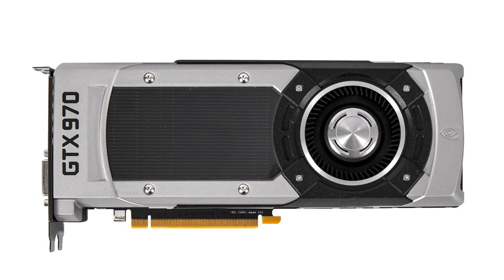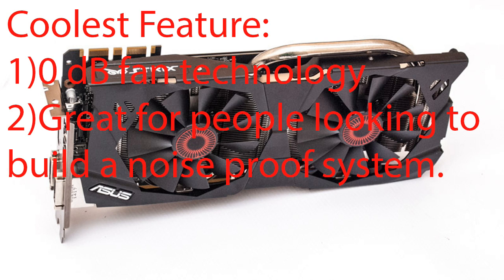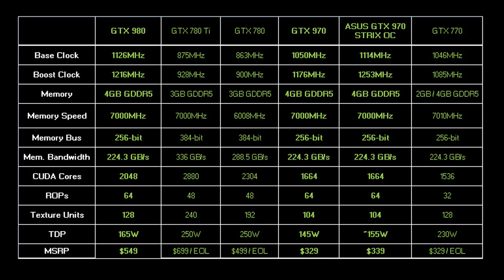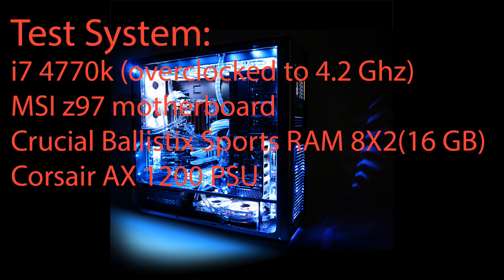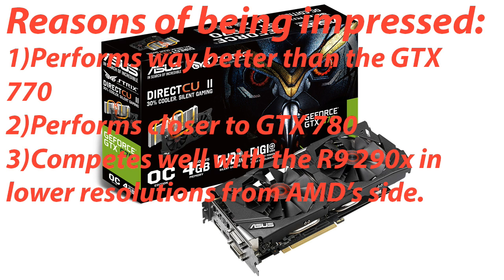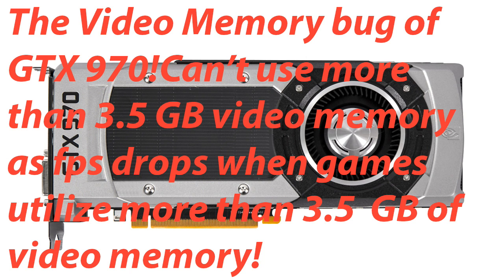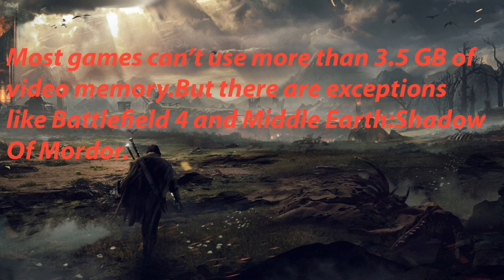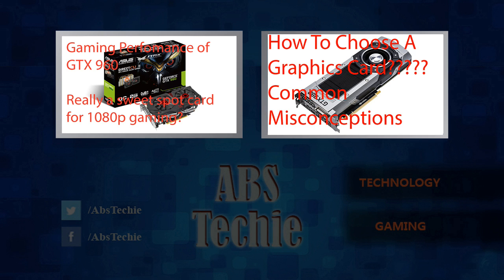Asus Strix GTX 970 Benchmarks vs GTX770,780,R9290x(2015)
Asus Strix GTX 970 Review,Benchmarks vs GTX770,780,R9290x.This time we take a look at the Asus Strix GTX 970 and compare it with its previous generation GTX 770,780 and from AMD's side the R9290x.It performed really well for its $340 price tag.It was a game killer at 1080p and showed decent performance in 1440p.But Nvidia released wrong higher specifications at the release of the GTX 970.The specifications were later updated and the video memory bug was also found.Nvidia released the card with a 4 GB video memory tag.But later on issues were found with the video memory when games started utilizing more than 3.5 GB of video memory.Later it was found that the GTX 970 can use up to 3.5 GB of video memory.Games utilizing more than 3.5 GB video memory was seen to have a great drop in fps as the last .5 GB had almost a 1/7th speed compared to the rest 3.5 GB video memory.So there are a lot of controversies regarding the card.But the card showed great performance and got the best performance price ratio card title.So let me know what you think of the card after seeing its great performance and what do you think about Nvidia after all those wrong higher specifications and the video card.I would love to hear from you guys.